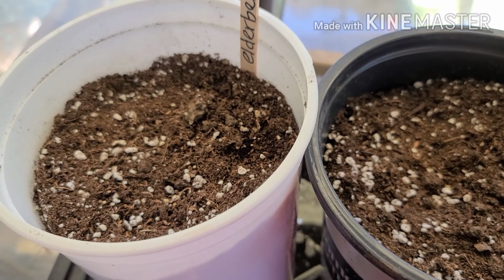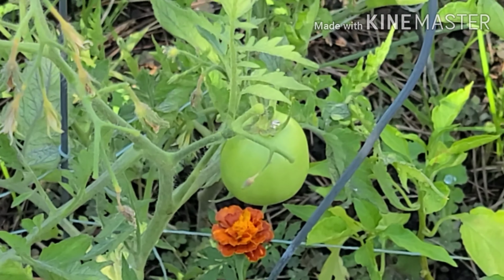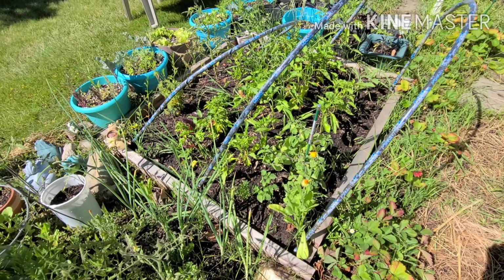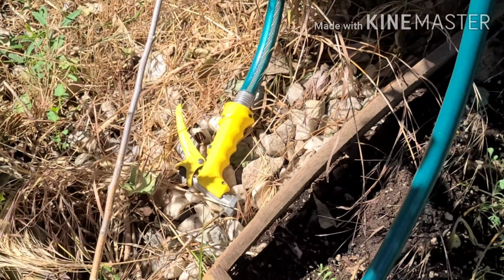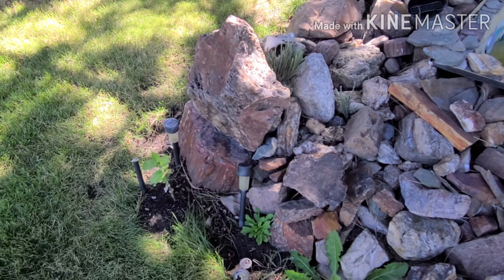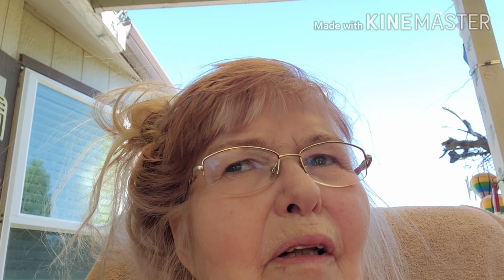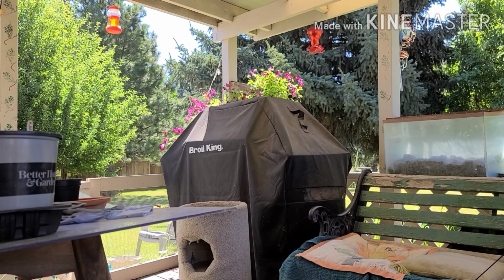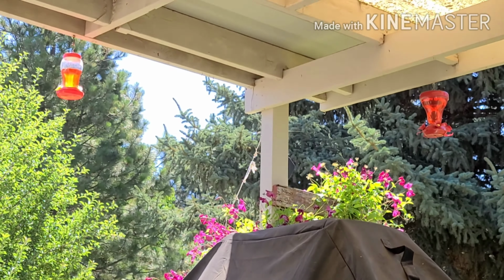I finally have tomatoes | now just waiting for them to ripen.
The bees finally did their job. And planted elderberry seed.